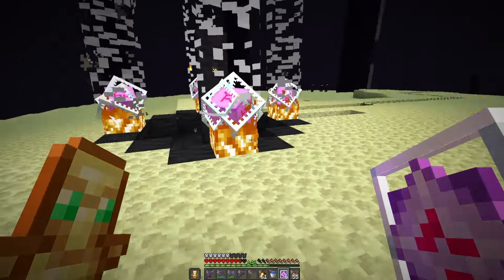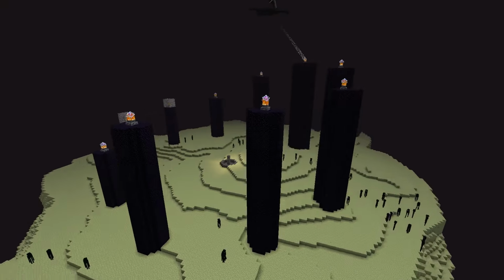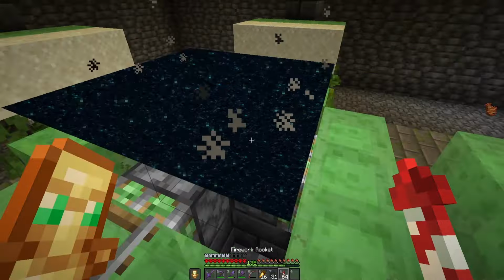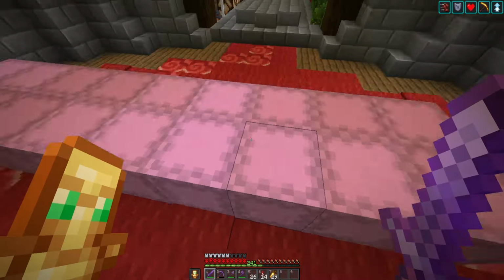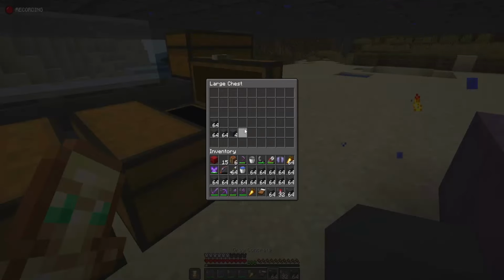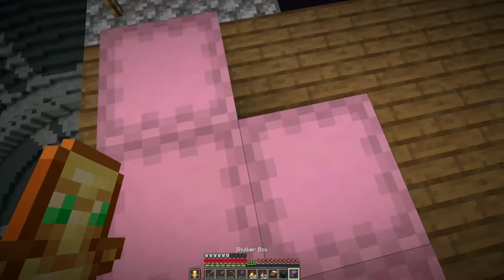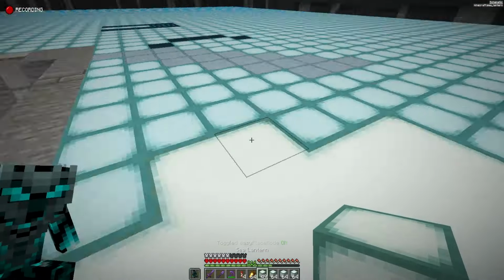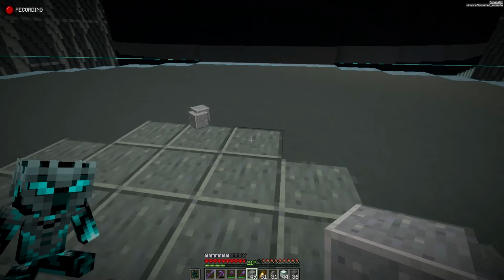I Built the Death Star in Minecraft Hardcore...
I built the Death Star in Minecraft Hardcore... It took me over 300 hours, 250k blocks, 20 hours of editing and building many insane farms to obtain all of these items!
Death Star designer:
Subscrime!